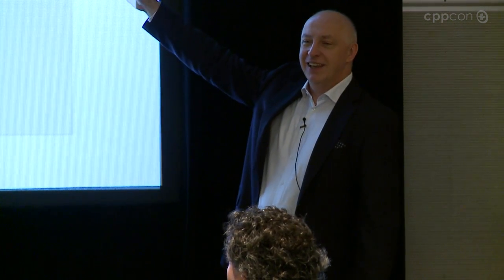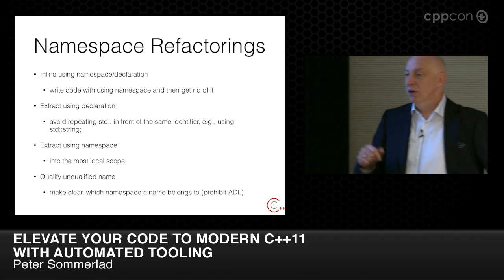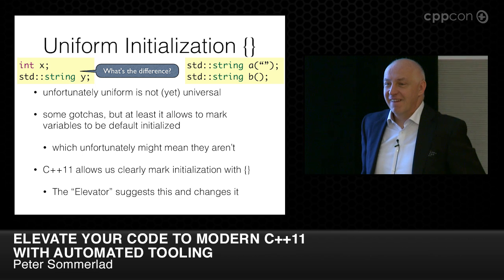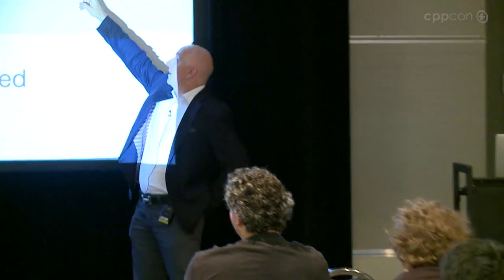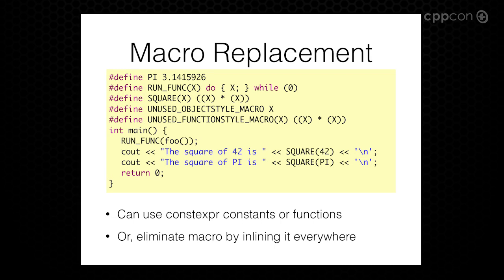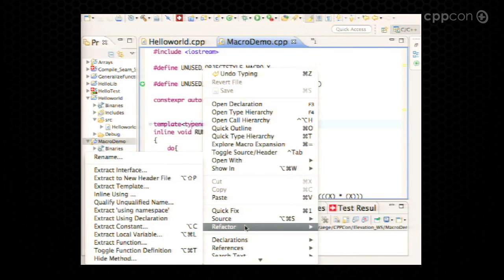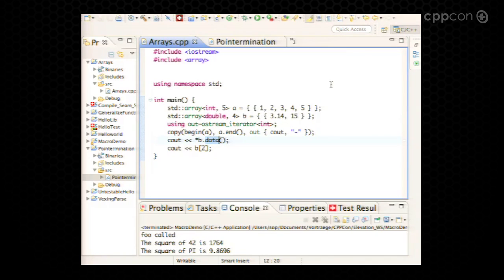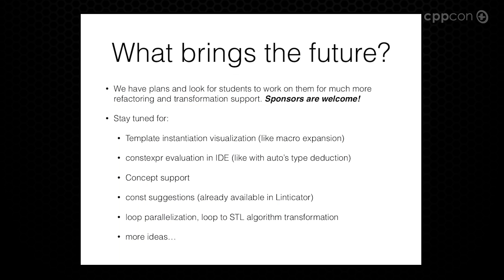Elevate Your Code to Modern C++11 with Automated Tooling - Peter Sommerlad [ CppCon 2014 ]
This talk will motivate and demonstrate how to transform your existing C++ code into more modern style and better quality. A key to that is refactoring the code into better shape. While manual refactoring can be tedious and error prone the author demonstrates automated refactoring that was created by his students and assistants and himself over the last nine years on the basis of Eclipse CDT. The tooling works with all compilers, because it is independent of one.

For example, we will show how to eliminate unnecessary macros or replace them by type-safe C++11/14 alternative code automatically. Or, to replace pointers, plain arrays and manual memory management by references, smart pointers, std::string, std::array, or std::vector automatically. Also other transformations, such as introducing a template parameter to reduce a coupling to a single concrete type are demonstrated. All with the goal to modernize and hopefully simplify your C++ code. Even if you are not deeply interested in modernizing your code base, some helpful tooling, such as toggling function definitions into a single place, to change their signature, can be of great help. On the other hand, many of the proposed improvements can also be applied with your favorite code editor only more tediously.
Professor, Director IFS, FHO HSR Rapperswil - IFS Institute for Software
Prof. Peter Sommerlad is head of IFS Institute for Software at FHO HSR Rapperswil. Peter is co-author of the books POSA Vol.1 and Security Patterns. His goal is to make software simpler by Decremental Development: Refactoring software down to 10% its size with better architecture, testability and quality and functionality. Peter is a member of the C++ standardization committee, ACCU, ACM, SI and president of SWEN. handle: @PeterSommerlad
Optimized And Managed by Digital Medium Ltd - events.digital-medium.co.uk